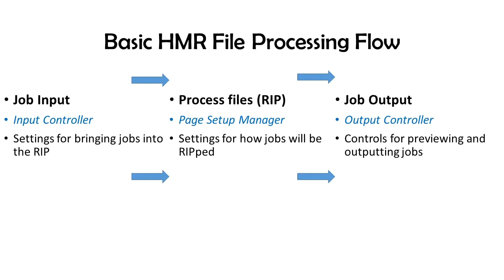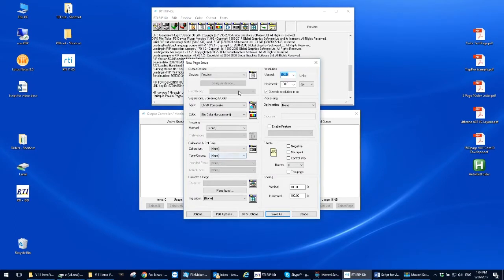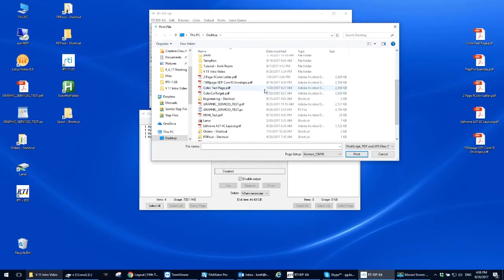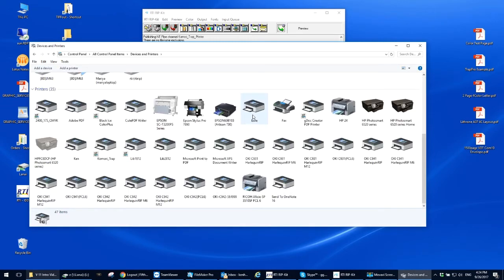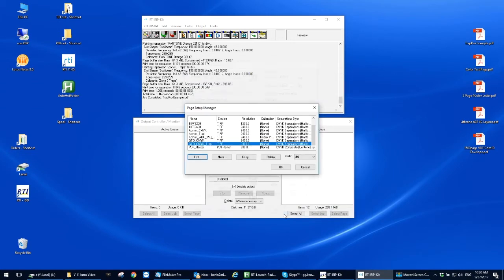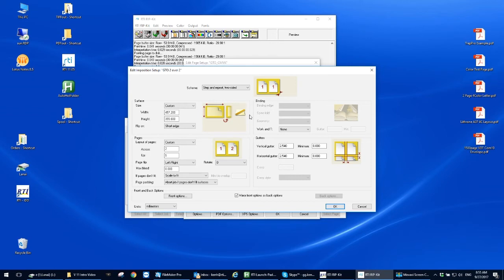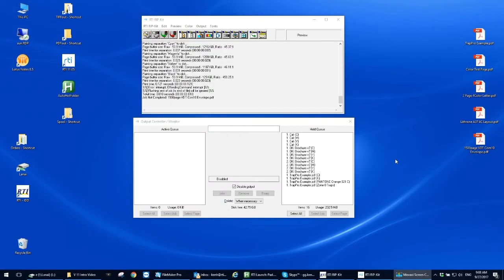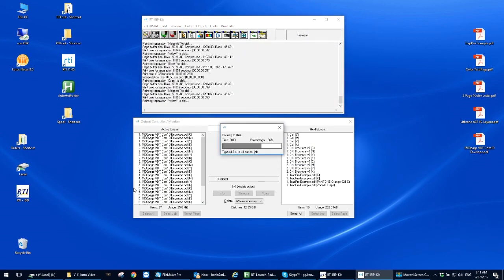Harlequin RIP Software Overview of Raster, Page Setups, Input Controller, Trapping, and Previewing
In this video, we go through some of the features and options of the Harlequin RIP (Raster Image Processor) Software.

* Basic Harlequin RIP Overview [Starts at 0:21]
* Page Setup Manager [Starts at 1:55]
* Input Controller [Starts at 5:28]
* TrapPro in-RIP Trapping Option [Starts at 10:15]
* Previewing a Job [Starts at 11:27]
* Simple Imposition Option [Starts at 13:03]
* ColorPro and Harlequin VariData - Variable Data Processing [Starts at 16:51]

The Harlequin RIP's Page Setups contain the basic parameters of the output device and configuration settings. The Input Controller essentially takes a Page Setup and turns it into shared printer for printing directly to the RIP or a shared drop-folder/spool-folder, which can be used to place PDF files in for processing.

The TrapPro in-RIP Trapping Option can save time by automating the trapping process using a variety of customizable configuration settings. The included in-RIP Preview feature allows the user to preview jobs that have been processed using a dot-for-dot for representation of what will be sent to the output device. Our software supports output to a wide variety of devices including imagesetters, platesetters, direct-to-screen systems (DTS or CTS), inkjet devices, color proofers, TIFF output, and more.

The Simple Imposition Option and Page Positioning functions allow users to preset positioning and control layouts within the Harlequin RIP; plus, Harlequin ColorPro provides excellent color process control, giving accurate, consistent, and predictable color reproduction for a wide range of workflows. Harlequin ColorPro provides full support for industry standard ICC profiles (including device link profiles) avoiding dependence on the generic, system level color management of the computer’s operating system.

Harlequin VariData greatly accelerates the printing of variable data jobs that were saved either as PDF/VT or as regular PDF. It is one of the unique features of the Harlequin print engine that gives it amazing power and productivity.

This videos shows just some of the Harlequin RIP's features and options, but the software goes well beyond what is shown in this video including: Certified PDF Processing and Preflighting, Font Manager with Font Emulation, PDF Raster Soft Proofing or Electronic Proofing, Inkjet Proofing, Hyperthreading, Minimum Dot Control, Built-in Calibration Manager, Ganging and Nesting, Direct File Processing through Network Accessible Drop Folders, Precision Screening including a Wide Variety of Dot Shapes, FM Frequency Modulated Stochastic Screening Option, Hybrid Screening Options, and more. View our Epson Film RIP video to see some of these additional features and options in action: